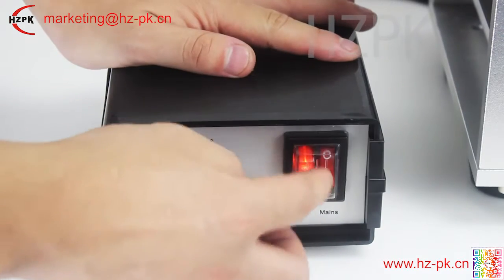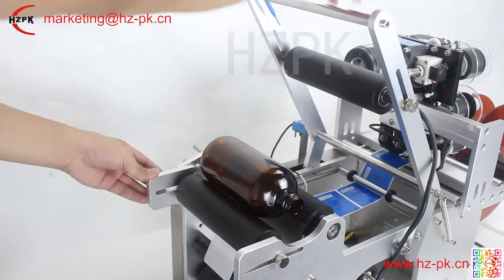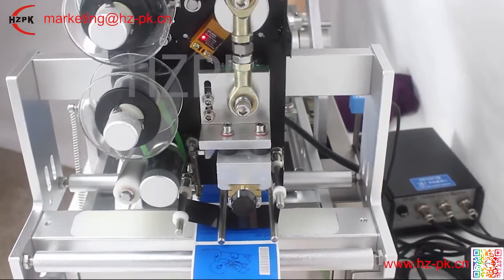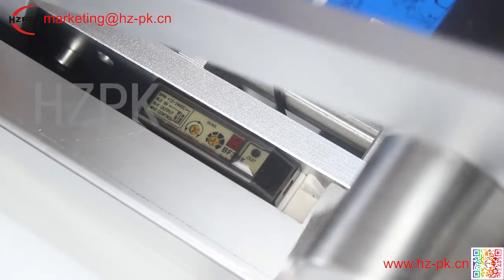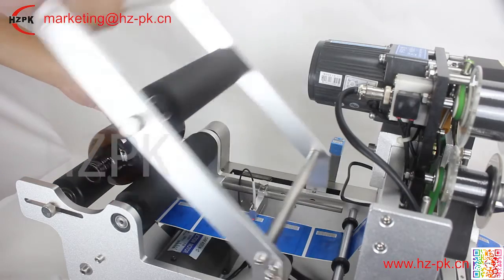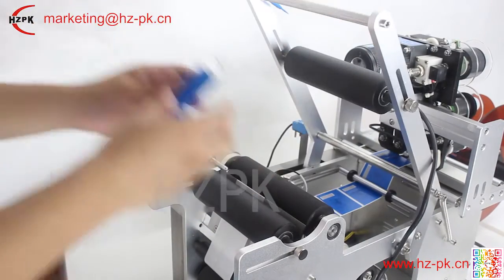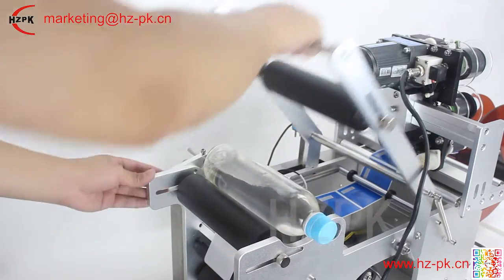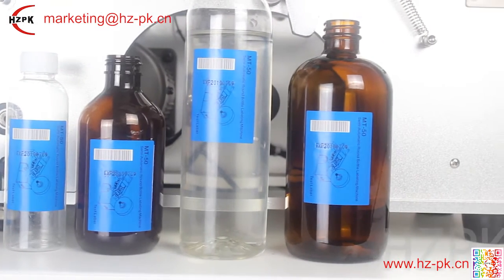MT-50 Semi-auto Round Label Machine for Bottle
Feature:

1. Suitable for labeling round bottle in different sizes.
2. Composed by main body, sending paper, receiving paper, bottle orientation etc parts.
3. Putting the bottle to orientation part by manual and fix the bottle;
4. small size labeling machine, very easy to operate

Specifications

Model: MT-50
Accuracy:  ±0.5mm
Speed: 25 - 50pcs per minute
Available Bottle OD :  15~ 120mm
Label Width:  8 ~ 150mm
Label Length: 15 ~ 315mm
Label Roll ID: 76mm
Max. OD of Label Roll: 250mm
Power Supply: 220/110V 50/60Hz
Power Rating: 120W